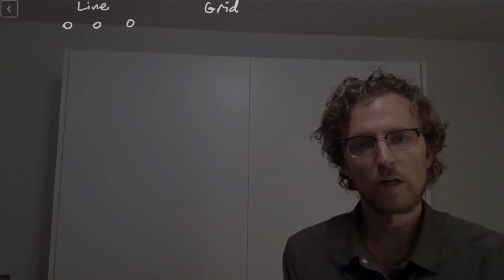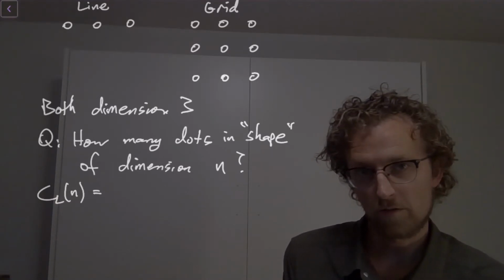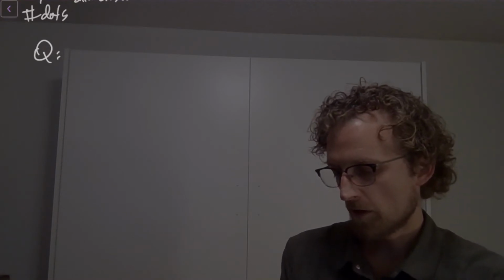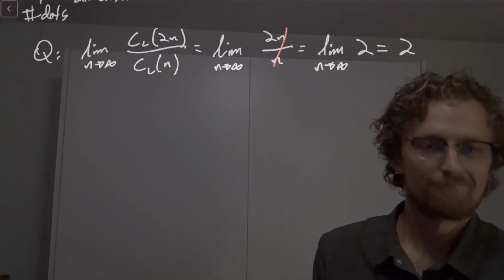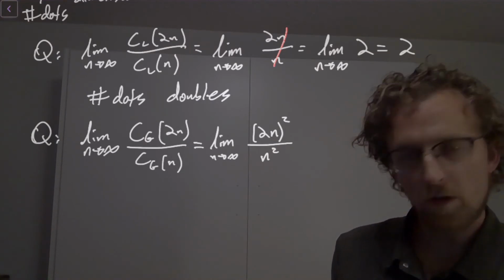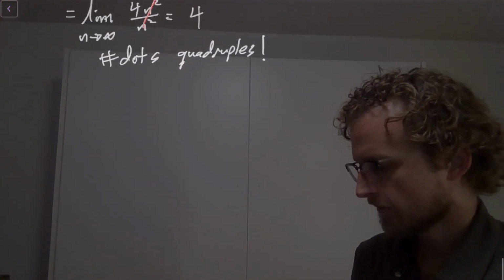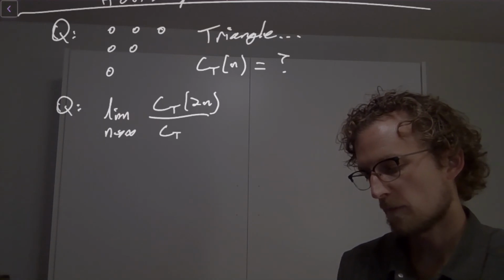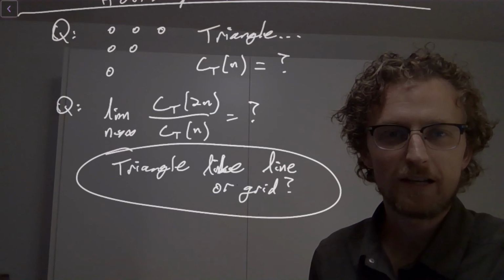CS 5720 L01.05 Triangles and Algorithms